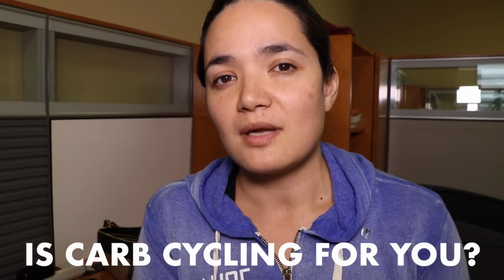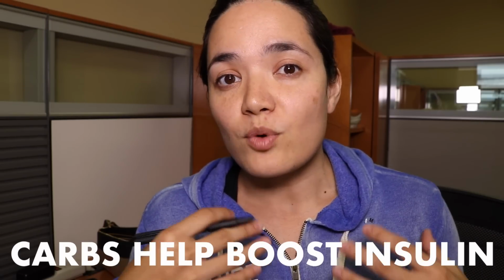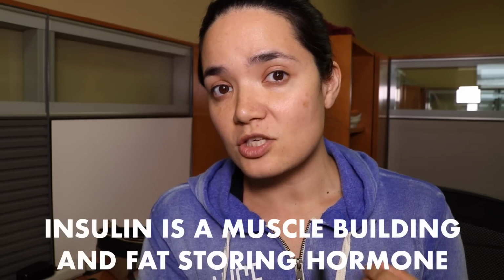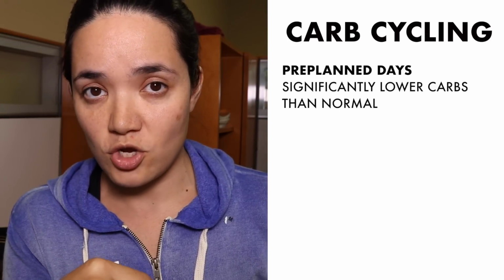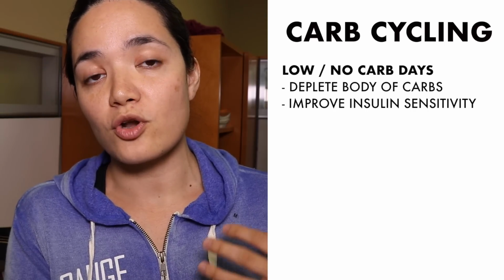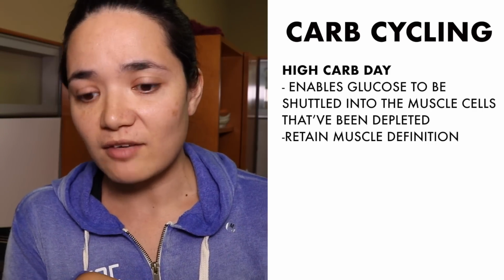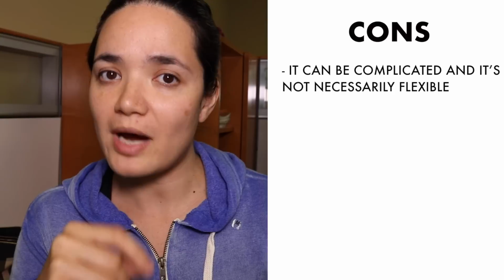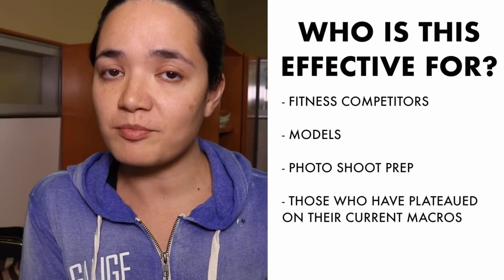Intro to Carb Cycling | Gauge Girl Training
(get my FREE Budget Meal Plan by signing up for my mailing list!)